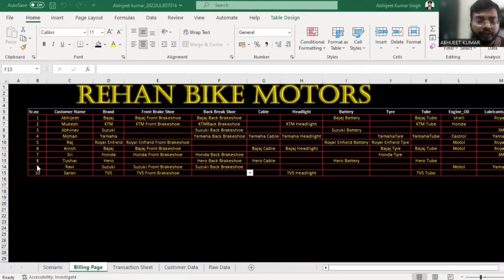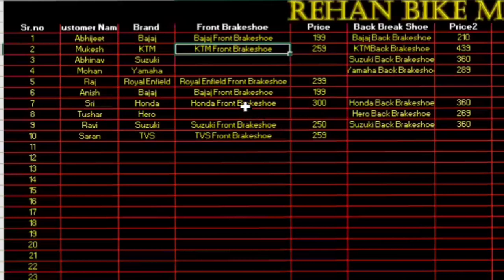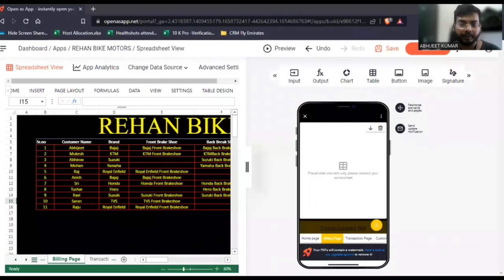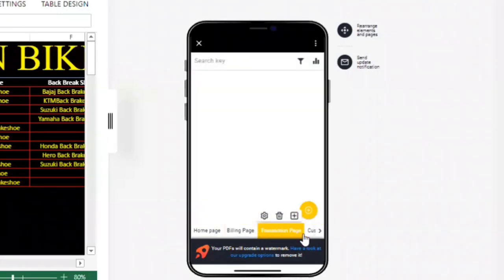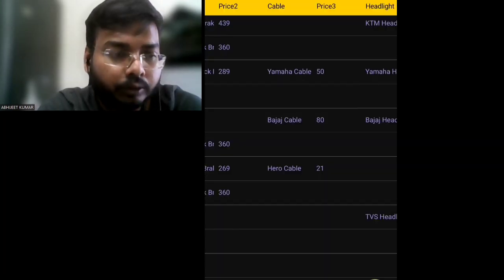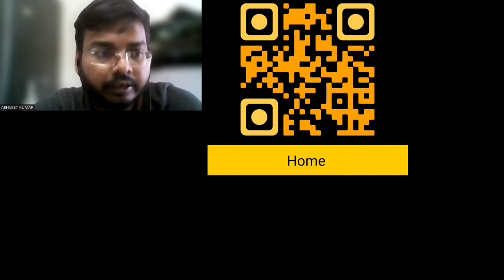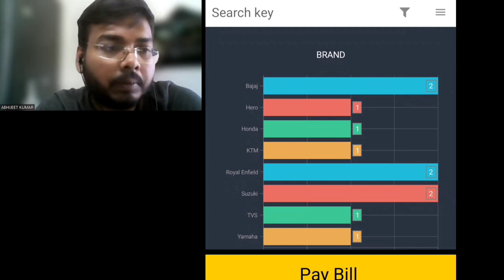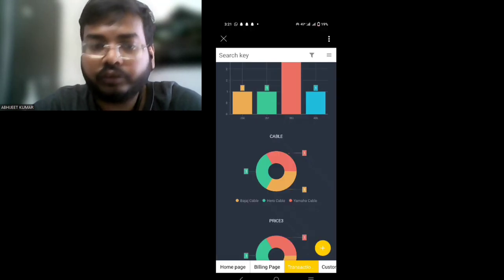Rehan Bike Motors